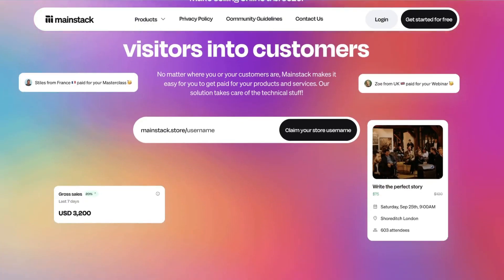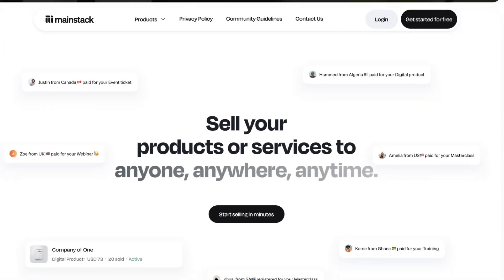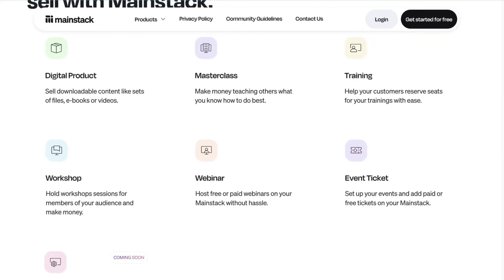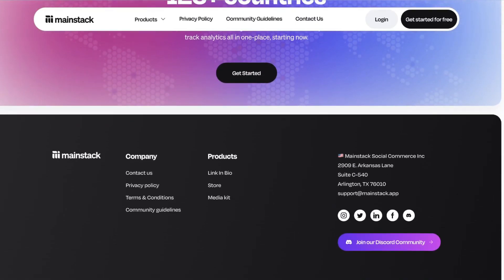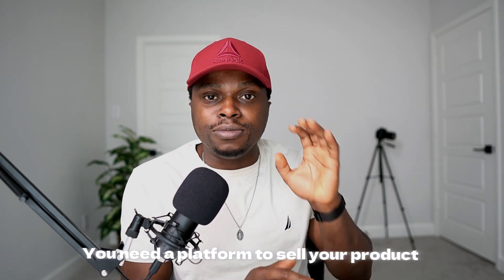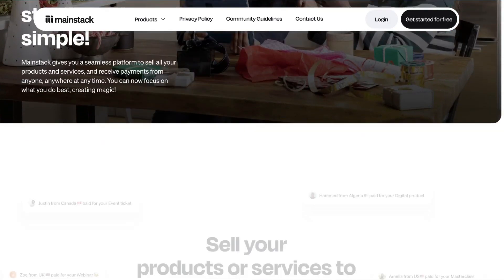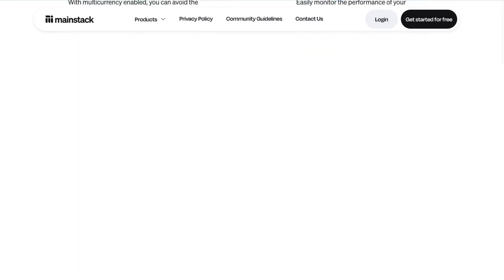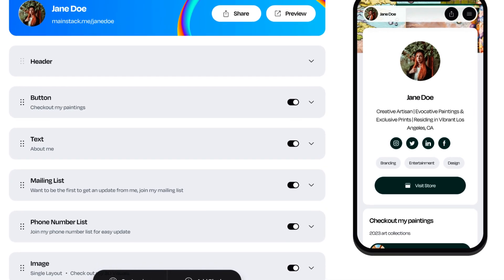How to Become a 6-figure Creator in 5 Easy Steps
In this video, we talk about the 5 steps to becoming a 6-figure digital creator.
If you're an online entrepreneur, implementing these steps will set you on the right course to creating and monetizing online like never before.